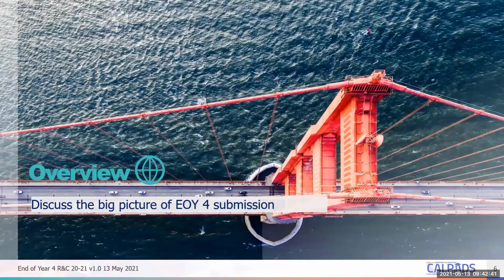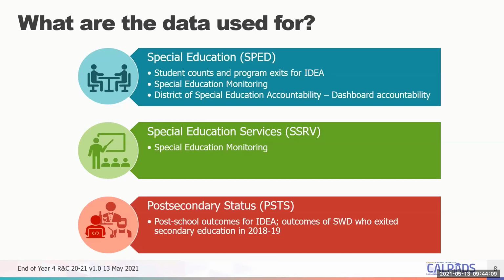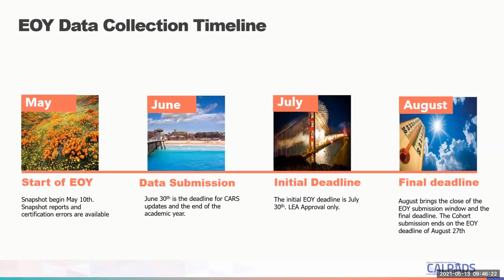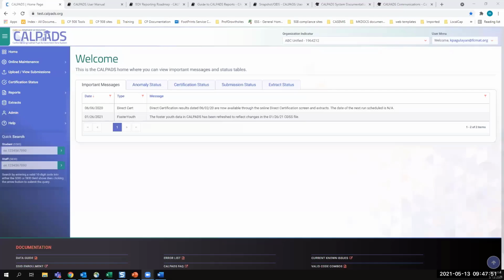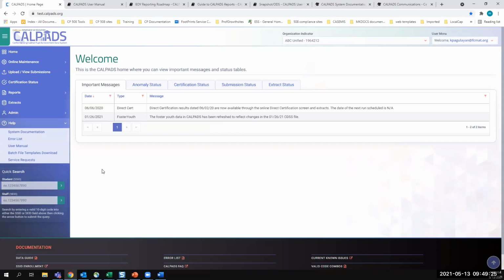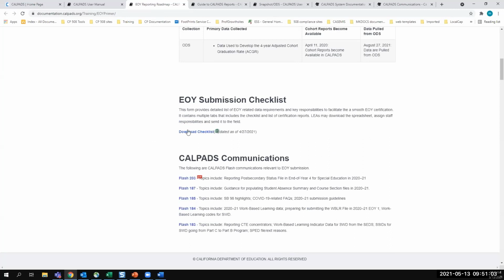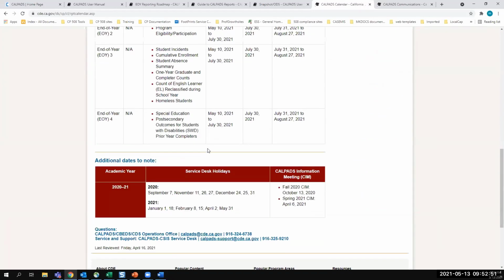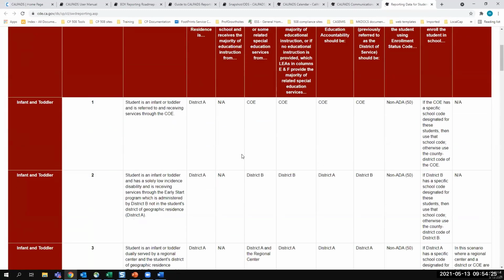EOY 4 Reporting and Certification (Module B) Overview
Table of Contents:

08:00 - Overview
08:04 - Why EOY 4?
08:12 - What is the IDEA abbreviation
08:17 - What are the EOY 4 data used for?
09:48 - EOY 4 Submission overview
10:03 - Data Collected
10:32 - Postsecondary Status for EOY 4
11:17 - EOY Data Collection Timeline
13:14 - Finding supporting reference  documents
14:25 - User Manual EOY Roadmap
15:35 - EOY Submission Checklist
18:08 - Helpful Flash#161 - ISP IEP, IFSP information
18:23 - Reporting Data for Students with Disabilities